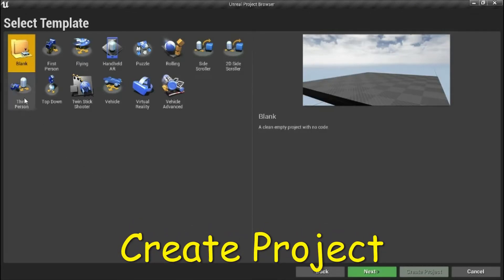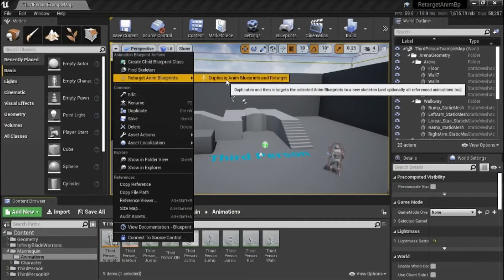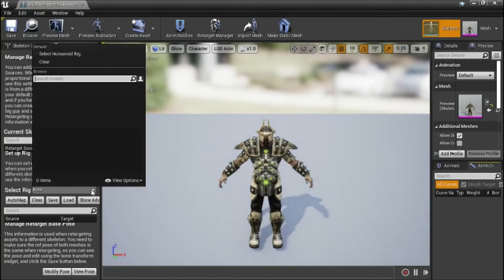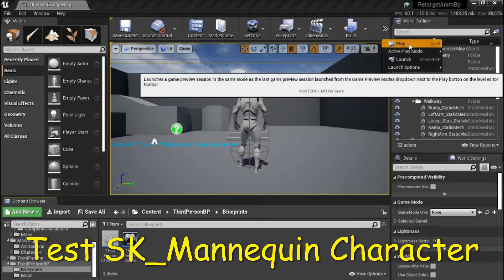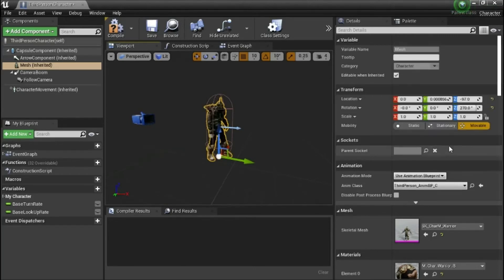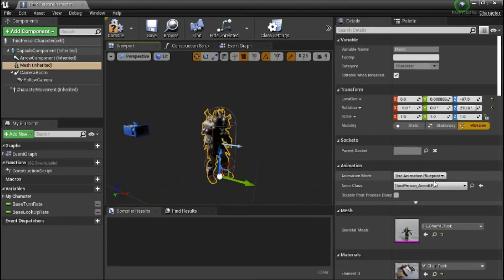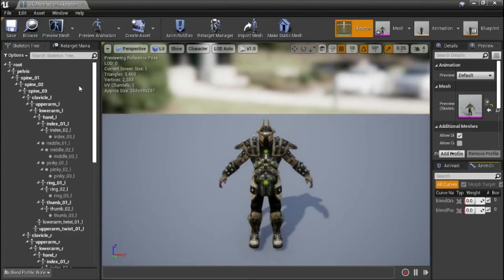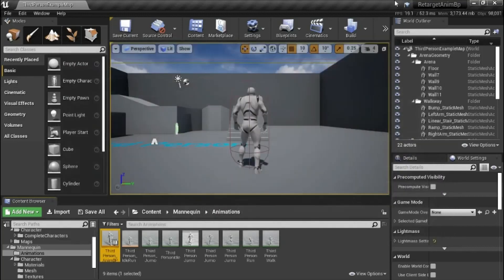UE4 - Retarget Anim Blueprint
Tools: Unreal Engine Version 4.24.3
Assets: Third Person Blueprint Project, Infinity Blade Warriors
Recording: OBS Studio
Editing: Microsoft Photos